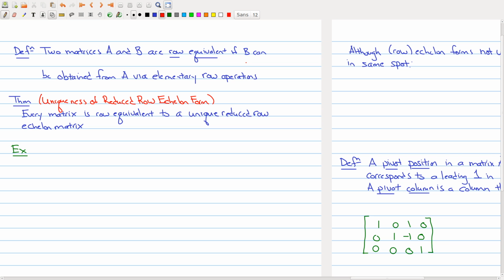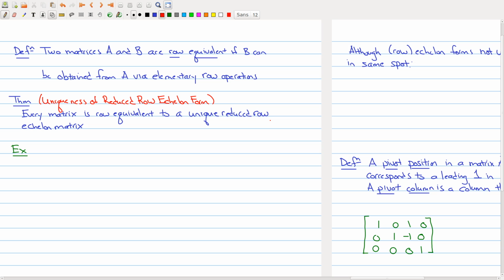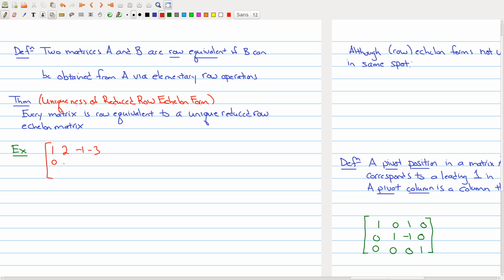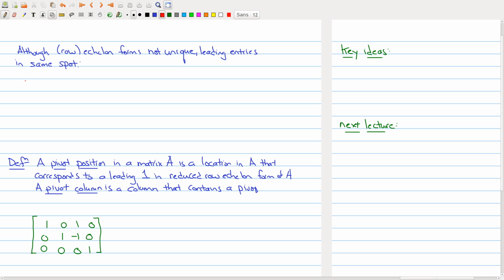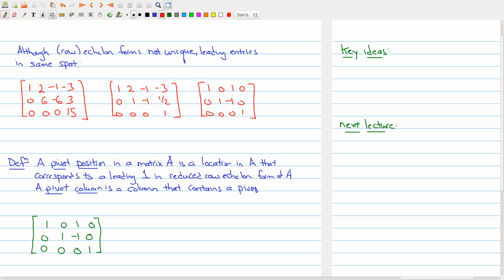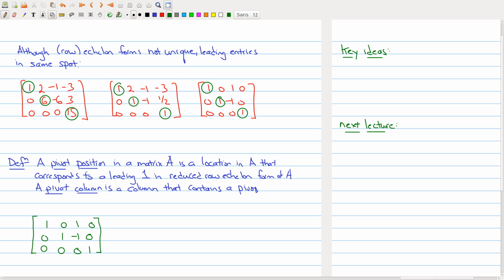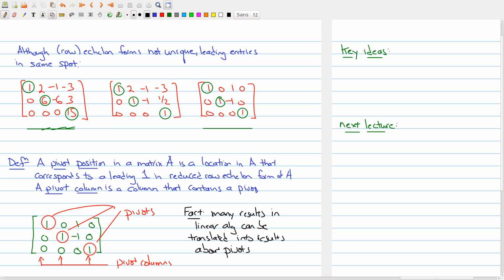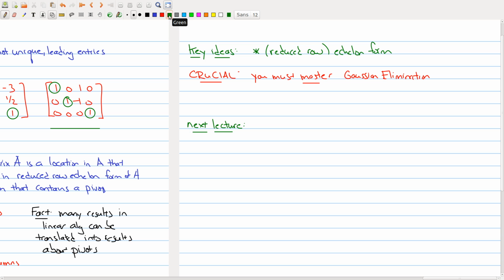Math 1B03 (2020-2021) Lecture 2 Part 3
In Lecture 2 we learn about Gaussian Elimination.  Part 3 discusses the uniqueness of the reduced row echelon form, and introduces the notion of a pivot.